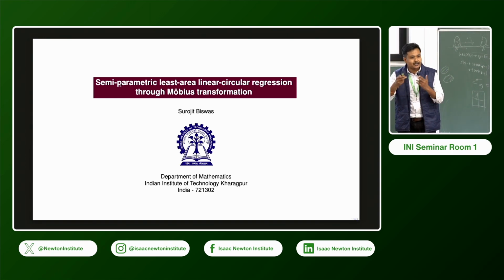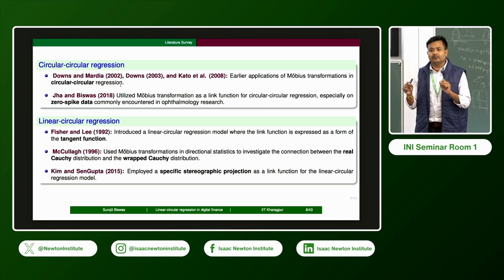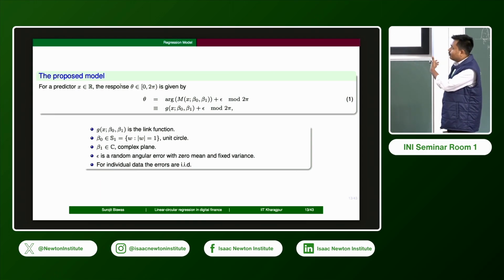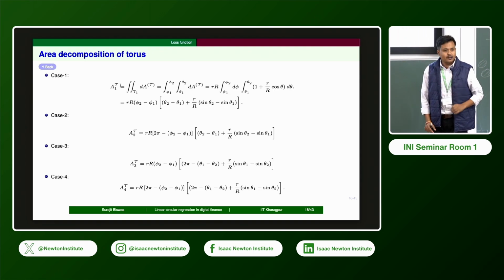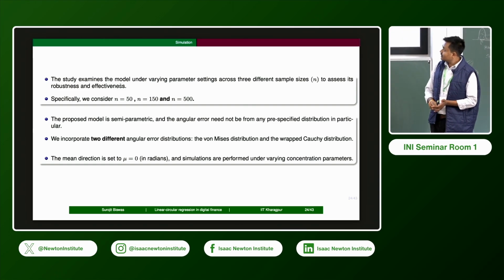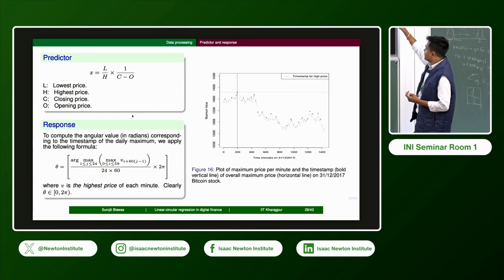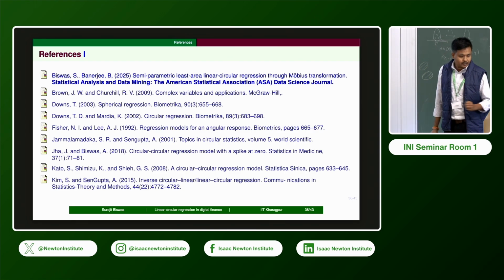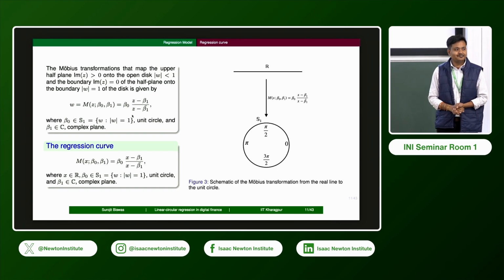Mr. Surojit Biswas | Semi-parametric least-area linear-circular regression through...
Title: Semi-parametric least-area linear-circular regression through M\&#34;{o}bius transformation
Speaker: Mr Surojit Biswas (Indian Institute of Technology Kharagpur)
Date: 9th May 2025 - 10:15 to 10:45

🗓️ Event: (RCLW01) Uncertainty in multivariate, non-Euclidean, and functional spaces: theory and practice